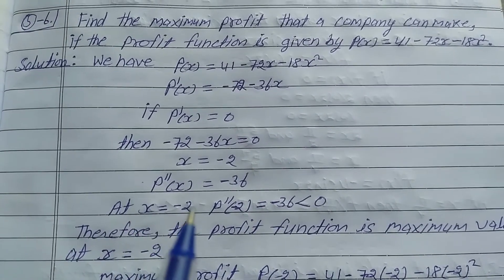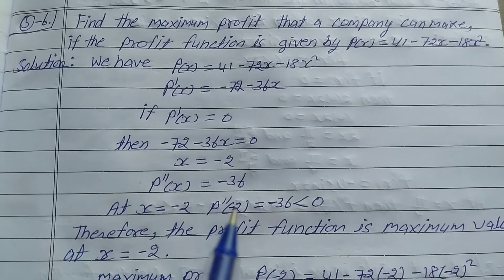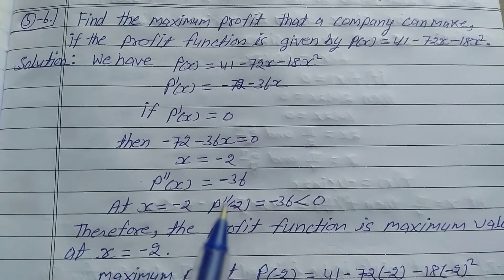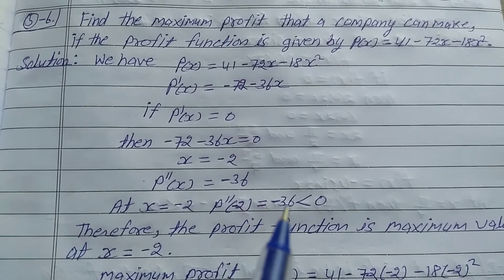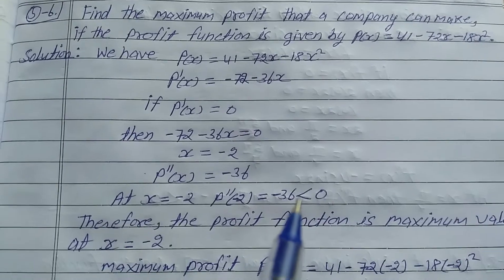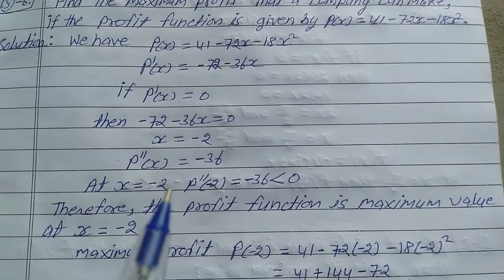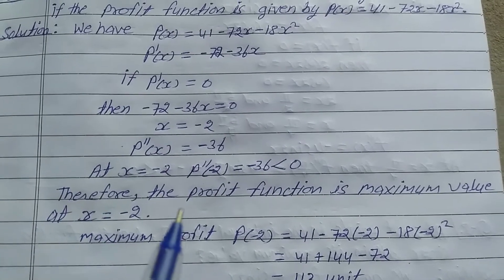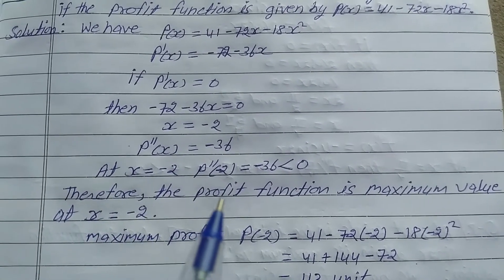Find the maximum profit that a company can make, if the profit function is given by p(x)=41-72x-18x²